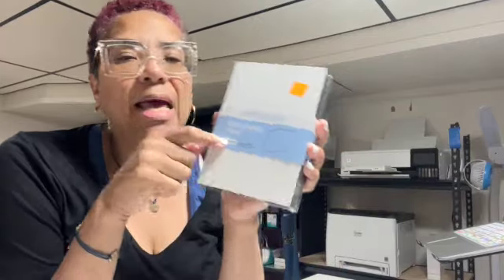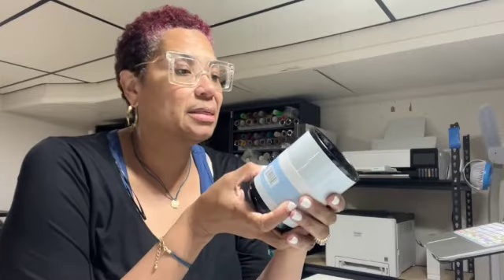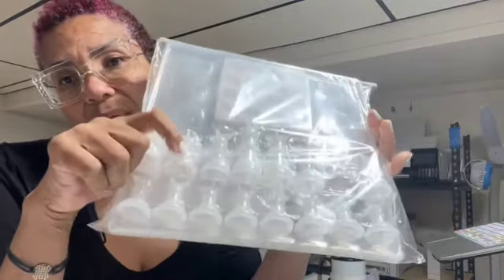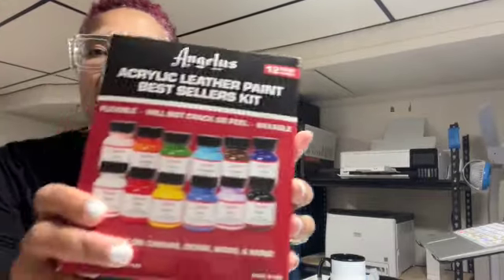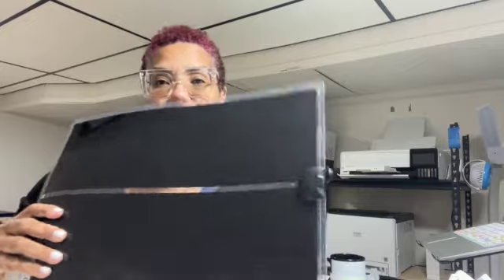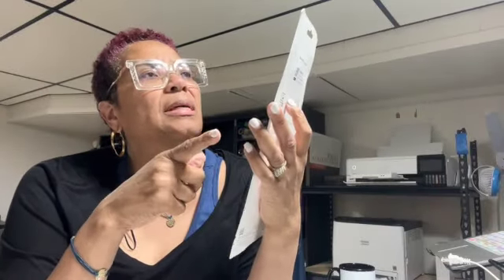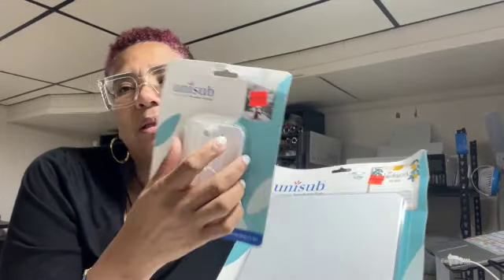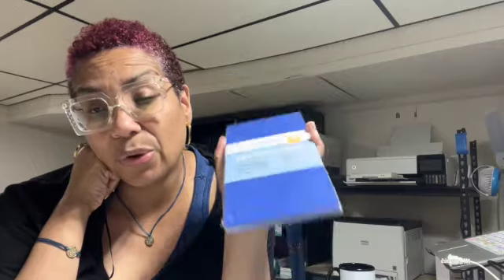Crafting Clearance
In this video I will show you some of the crafting clearance items from Micheals and Hobby Lobby